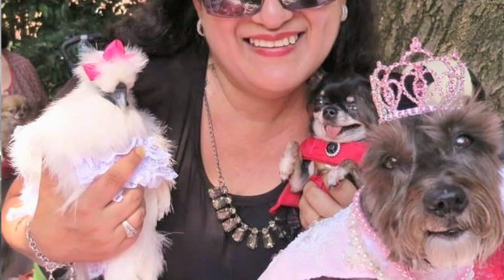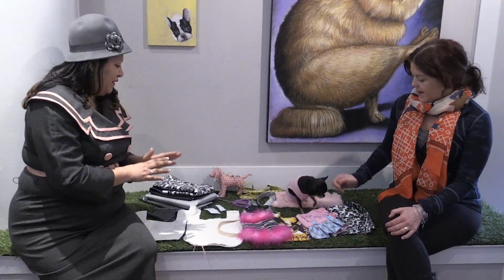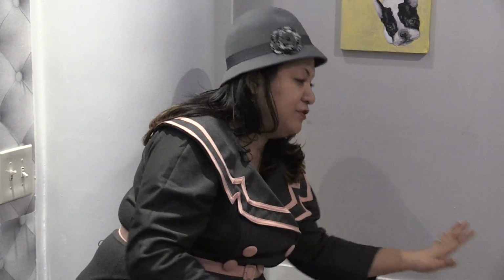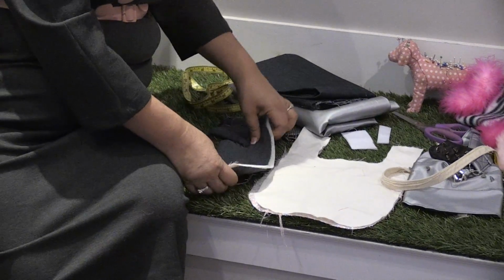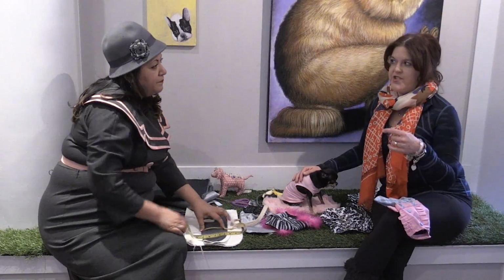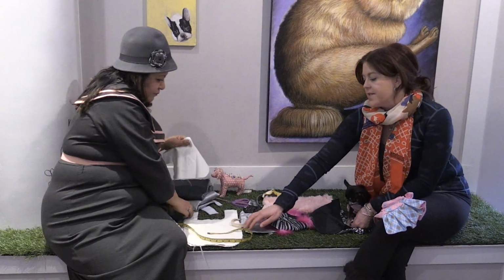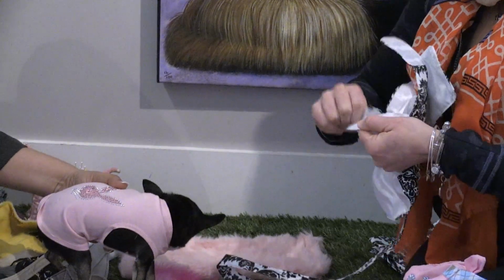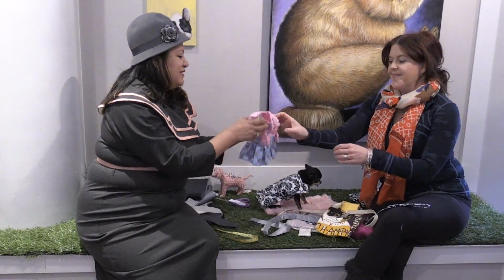DIY - Doggie Raincoat- Tv version